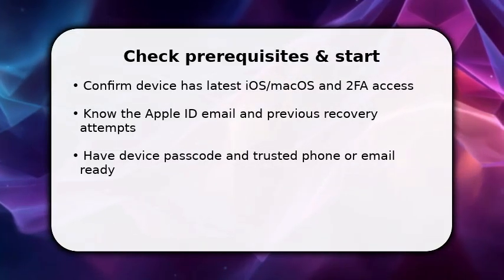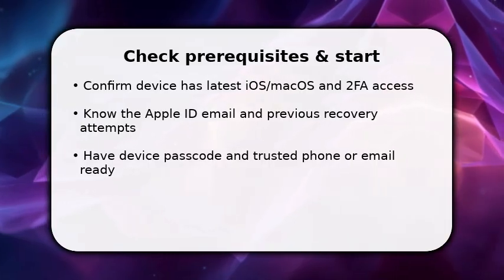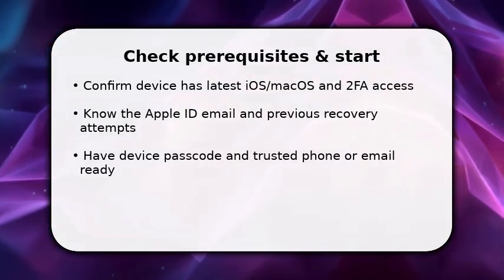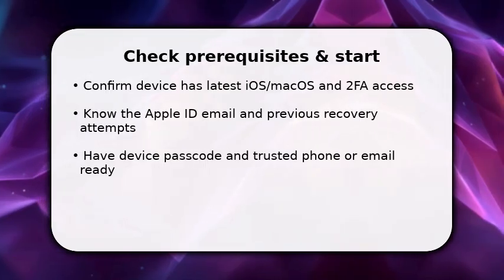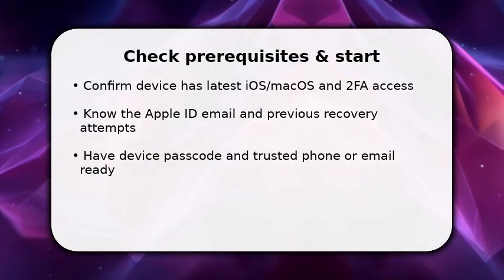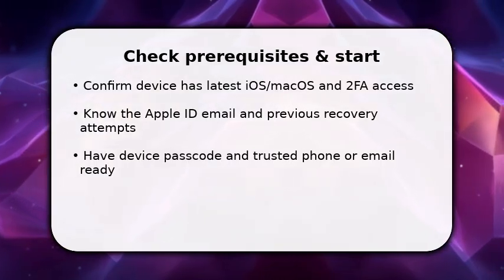How to Remove Apple Id That No Longer Exists - Step by Step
Learn the step-by extricate process for removing an Apple ID that's no longer in use. This guide covers account recovery, data deletion requests, and how to secure your digital identity post removal.